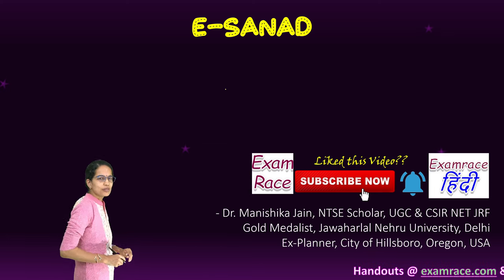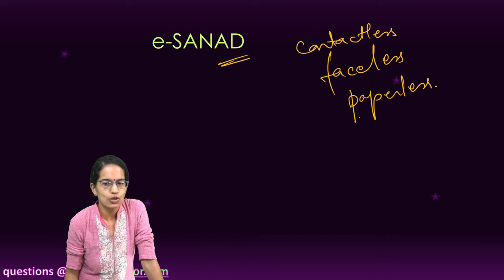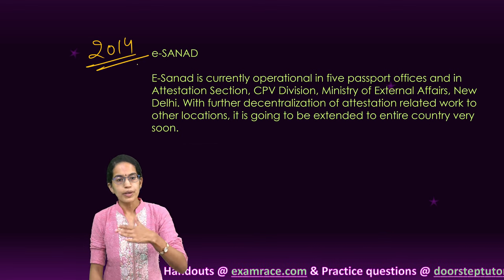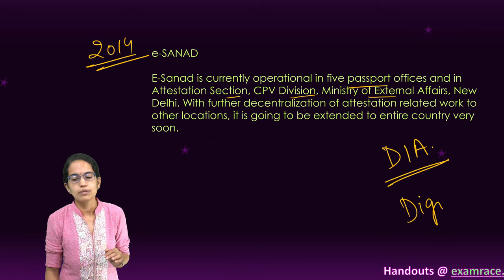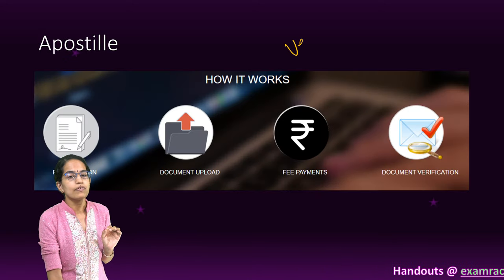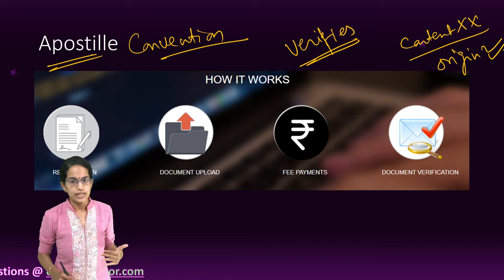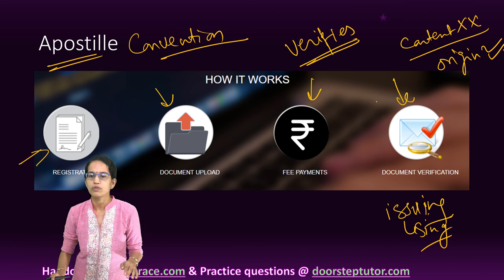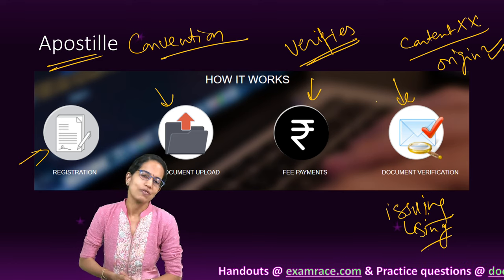e-Sanad: Online Verification for Attestation & Apostille | Contactless, Cashless,Faceless,Paperless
You can select individual books by using choose books options

To get 1 month subscription access to complete Video Course for NET Paper 1 at Rs.